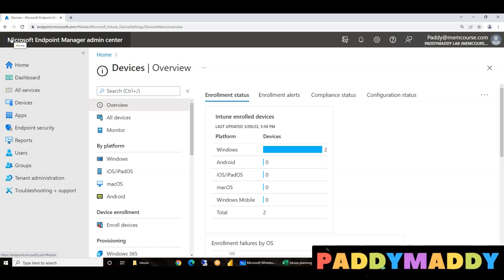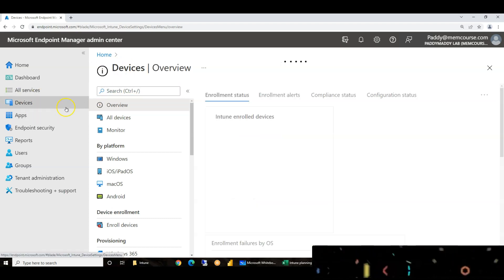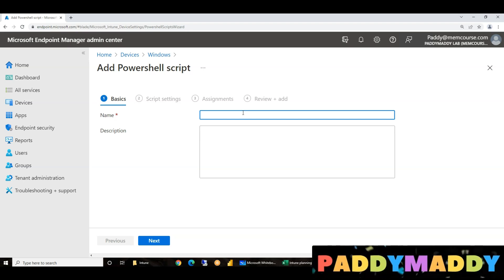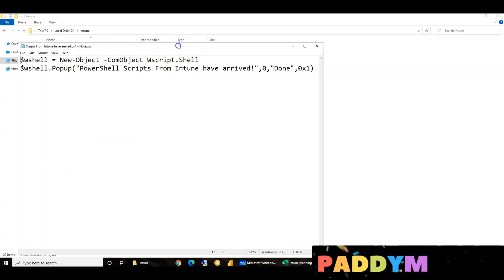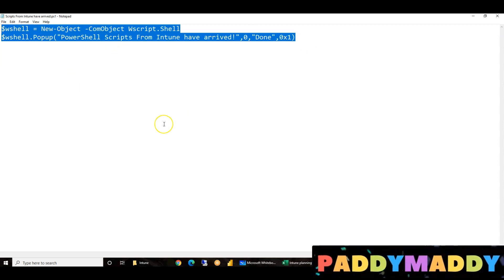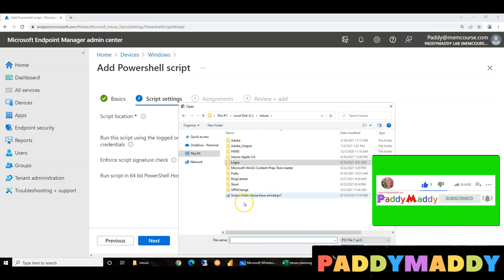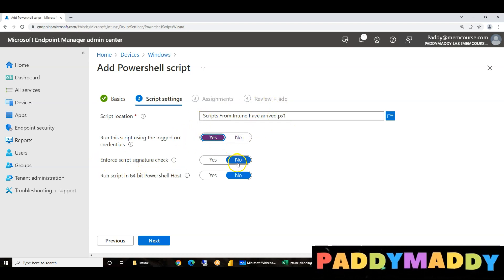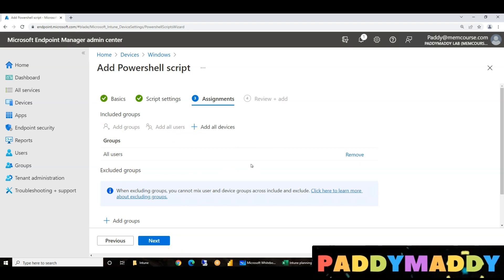Deploy Powershell Scripts with Microsoft Intune in Telugu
Deploy Powershell Scripts with Microsoft Intune in Telugu.Use PowerShell scripts on Windows 10/11 devices in Intune.Use the Microsoft Intune management extension to upload PowerShell scripts in Intune. Then, run these scripts on Windows 10 devices. The management extension enhances Windows device management (MDM), and makes it easier to move to modern management. if failed you need to look at \ProgramData\Microsoft\IntuneManagementExtension\Logs Intune management extension logs
When scripts are set to user context and the end user has administrator rights, by default, the PowerShell script runs under the administrator privilege. End users aren't required to sign in to the device to execute PowerShell scripts. The Intune management extension agent checks after every reboot for any new scripts or changes. After you assign the policy to the Azure AD groups, the PowerShell script runs, and the run results are reported. Once the script executes, it doesn't execute again unless there's a change in the script or policy. If the script fails, the Intune management extension agent retries the script three times for the next three consecutive Intune management extension agent check-ins.

For shared devices, the PowerShell script will run for every new user that signs in.

PowerShell scripts are executed before Win32 apps run. In other words, PowerShell scripts execute first. Then, Win32 apps execute.

PowerShell scripts time out after 30 minutes.

Other Parts, I will be Uploading soon based on the Likes and views count

Chapters
00:00:00 👉 Introduction to Powershell Script Deployment options
00:00:25 👉 Powershell script deployment Navigation
00:00:45 👉 Deployment of a new Powershell script
00:02:35 👉 Assignments Intune for Powershell script Deployment target